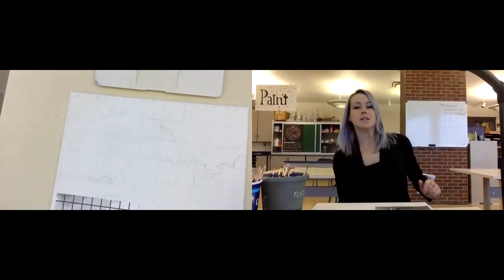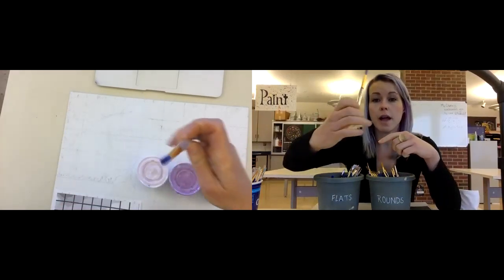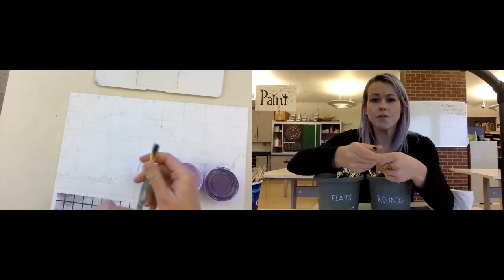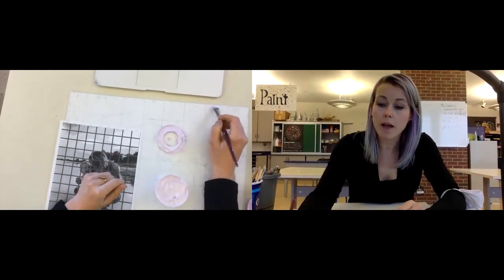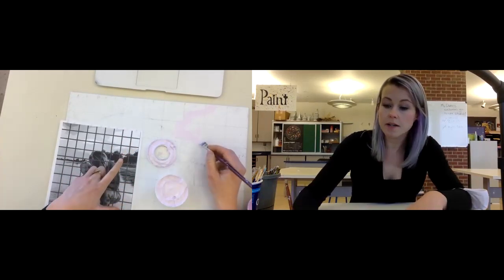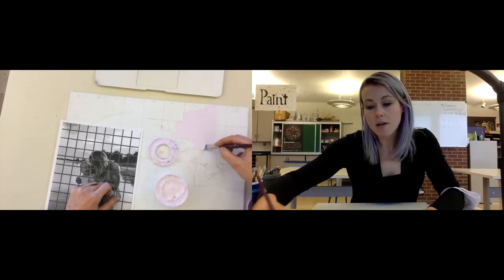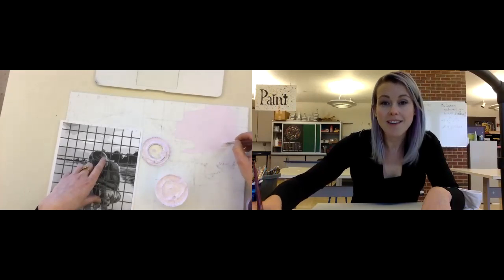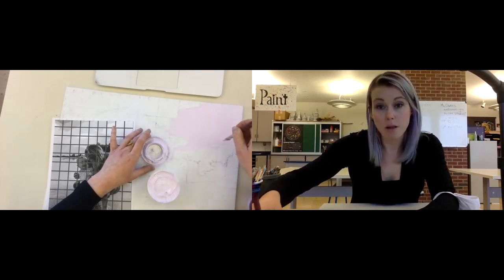Painting in Acrylic- Part 1